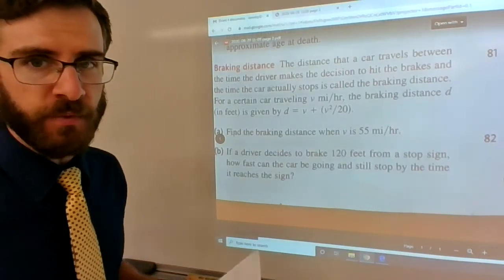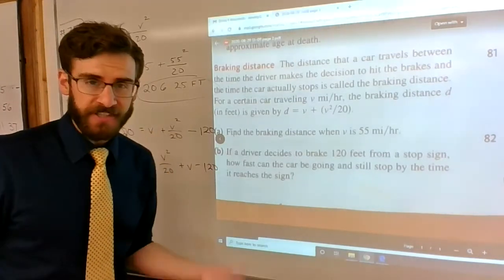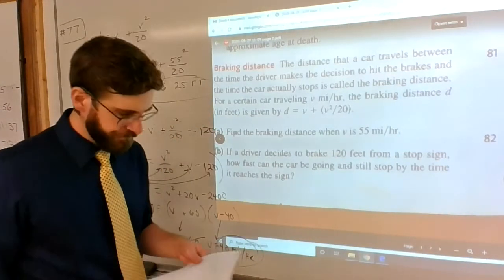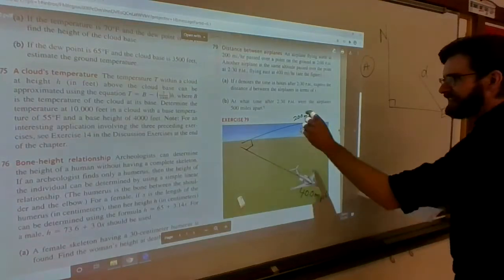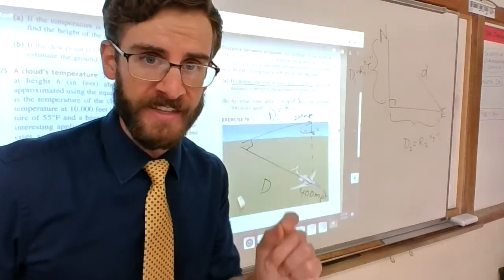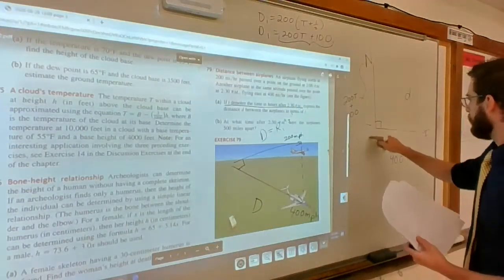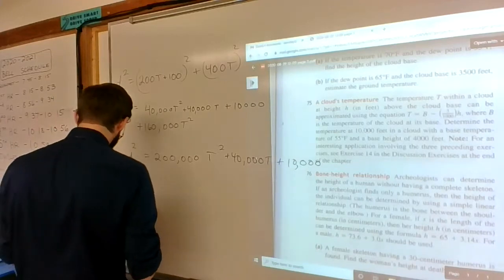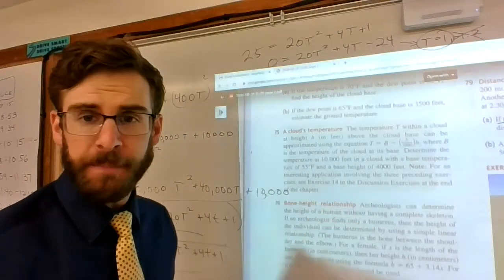Pre-Calculus_1.4 (Lesson 5) Part 3_Fall 2020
Applications of Solving Equations from Section 1.4 in the textbook:

Examples highlighted from page 54-55 (#77, 79)